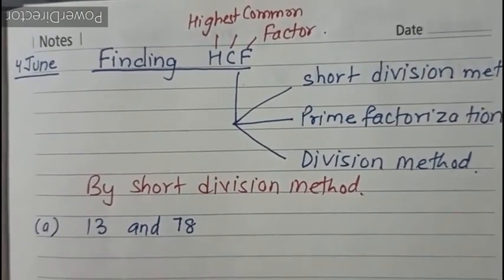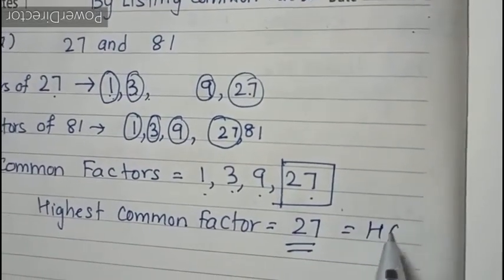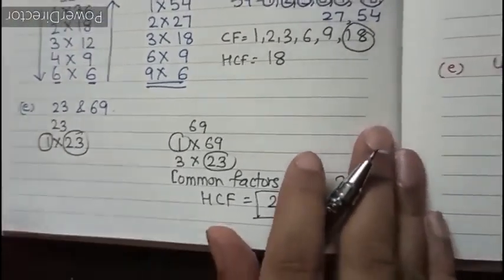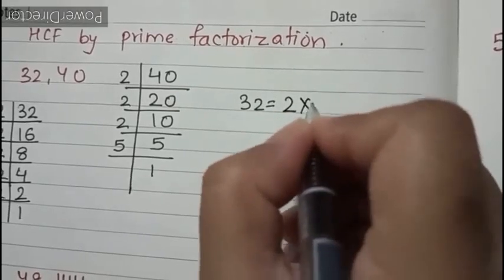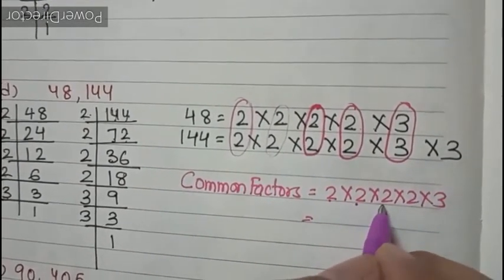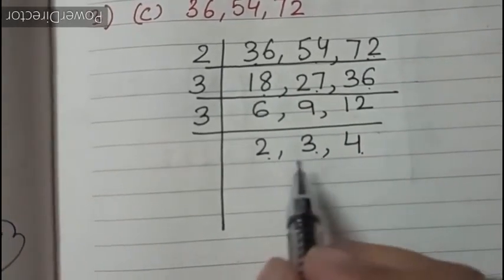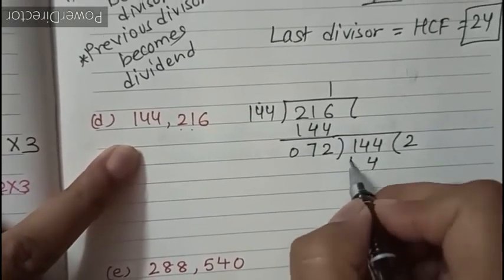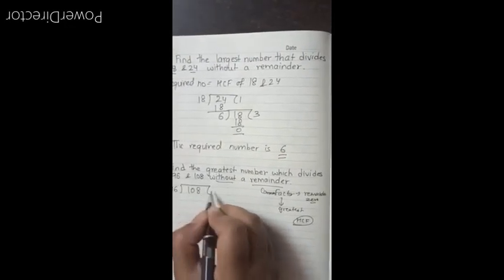Ch 3 Part 4